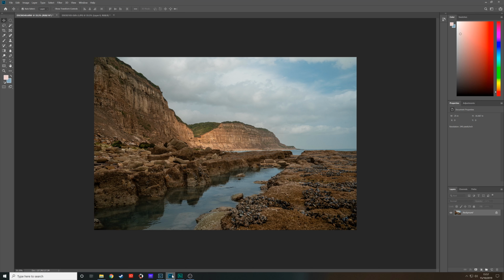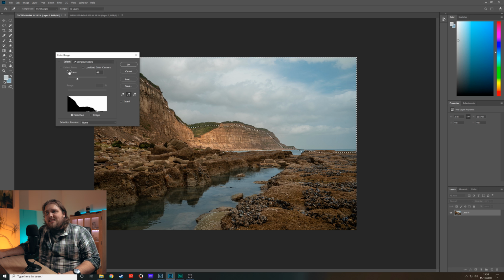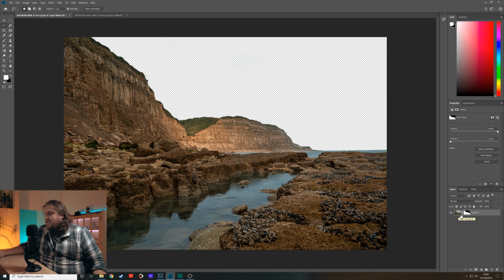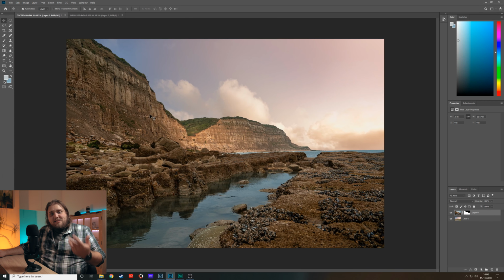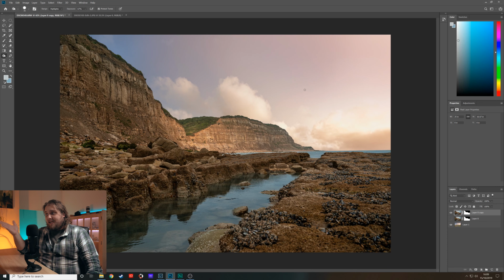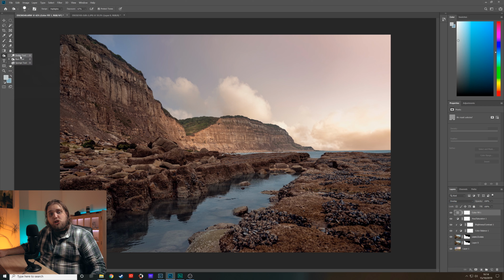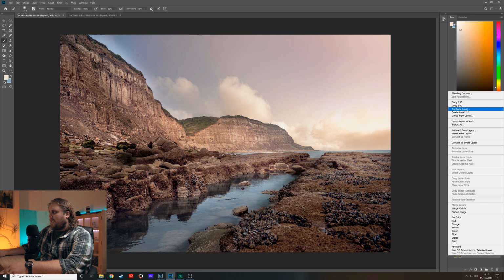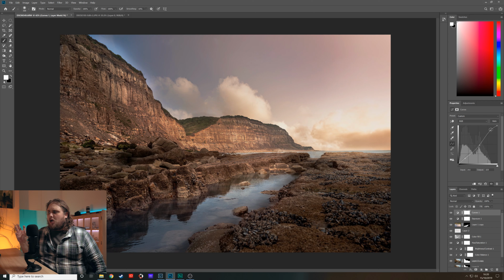How to replace the sky in Photoshop | Tutorial Tuesday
This week, we're going in depth in Photoshop looking at how to replace the sky in a landscape image. We're talking layer masks, colour balancing, using the brush tool, the lasso tool - like I say, we're going in depth.